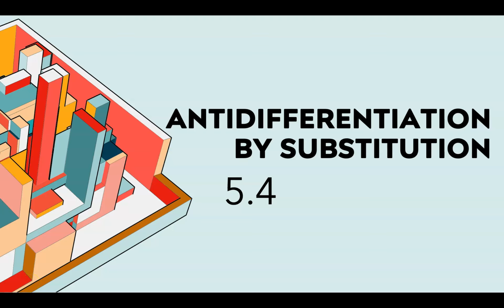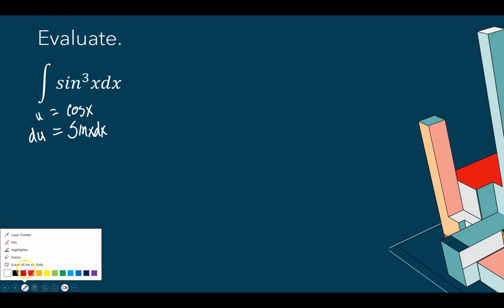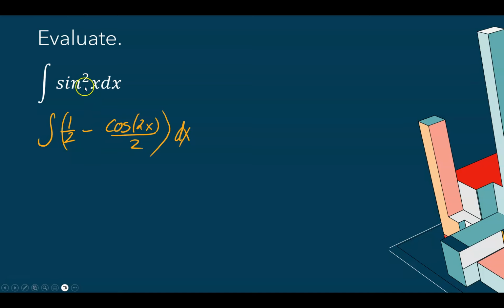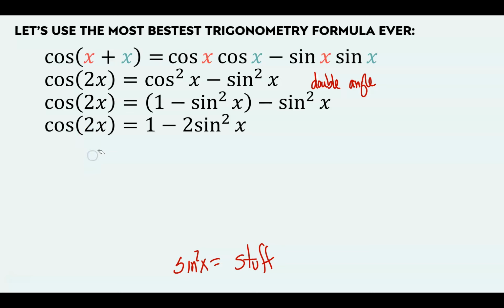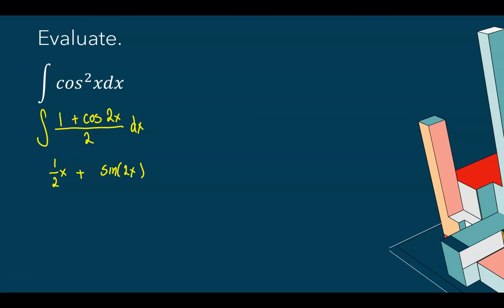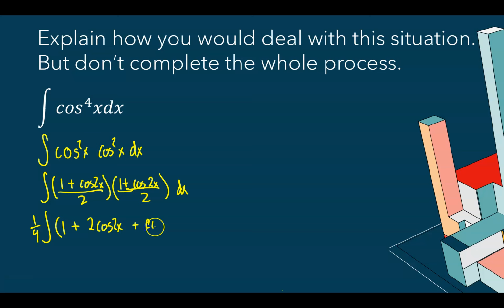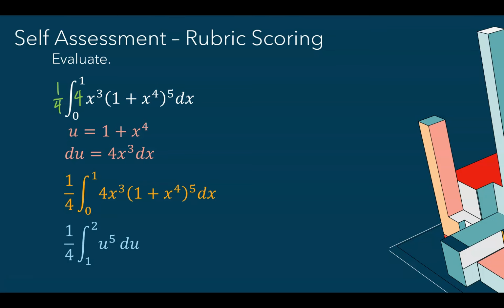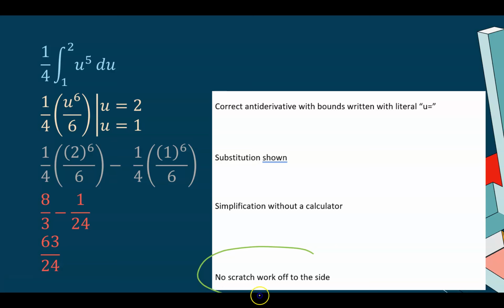5.4 Subsitution 3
Some people just need more examples. Included in this video are how to deal with odd and even powers of sine and cosine inside your integrals. At the end is a self quiz with a rubric to score your work (your work is your answer).